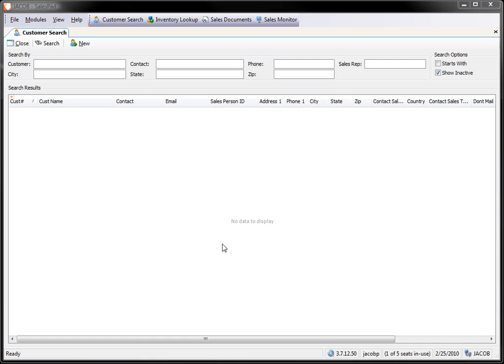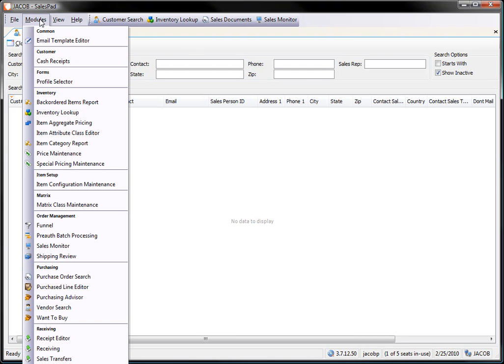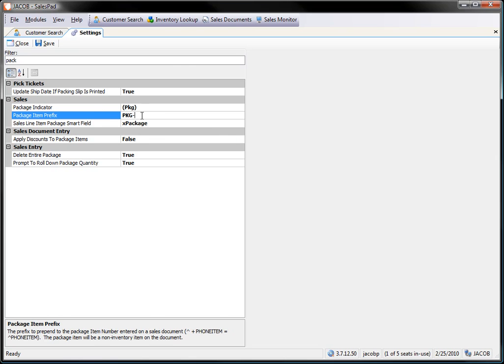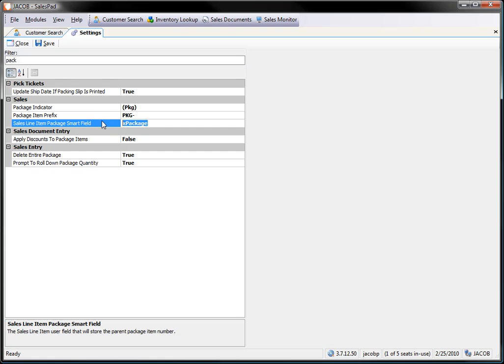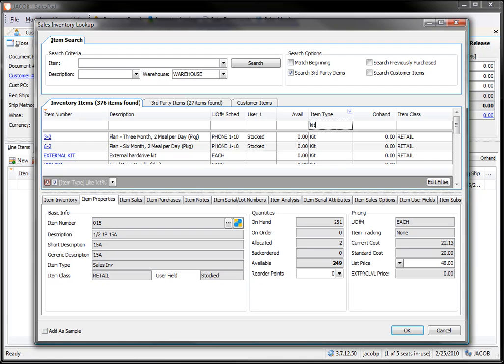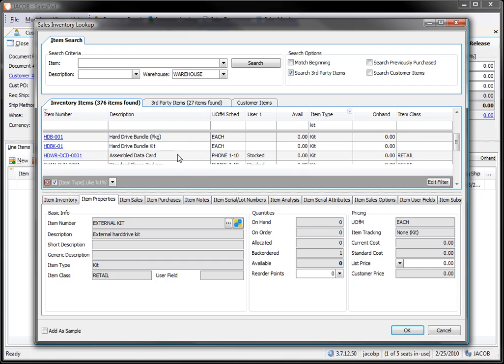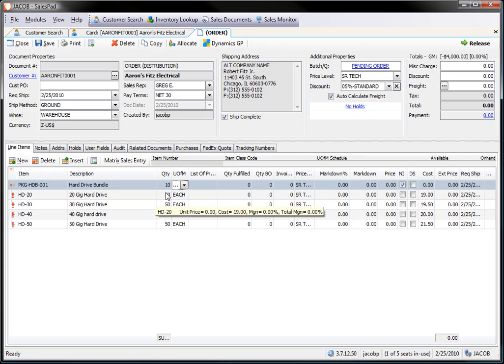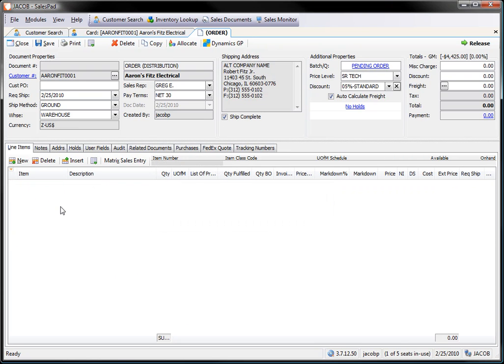Package Setup | SalesPad Desktop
This video is a tutorial on how to set up Packages in SalesPad GP for Microsoft Dynamics GP.

In order to enable Packages in SalesPad GP, Kits must be set up in Microsoft Dynamics GP. Individual line items make up a package with the indicator "(Pkg)." You search by this in search fields as well.

In order to set up Packages, open the Security Editor. From there, search for "Package." This will allow you to set up the indicator Pkg, as well as establish which kits are Packages.

With Packages, you are able to adjust the quanity to all line items that make up a Package by adjusting a single item's quantity. You can also add and delete Packages by single line items.

SalesPad, LLC delivers easy to use tools to enhance your Microsoft Dynamics GP experience. The mission of SalesPad is to increase each client's business productivity and decrease the costs of operation by providing software that aids in eliminating areas of inefficiency throughout the customer's business process. SalesPad specializes in developing software with the primary goal being to provide a more advanced Sales and Customer service interface to Microsoft Dynamics™ GP. Customization of the software allows SalesPad to develop unique solutions for Clients with sophisticated needs.